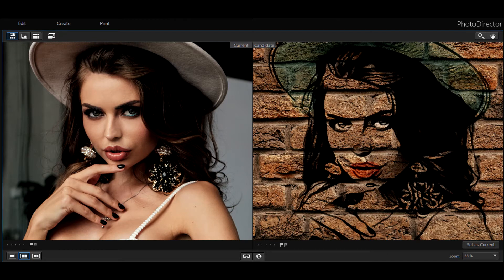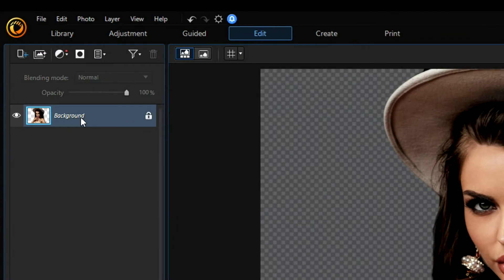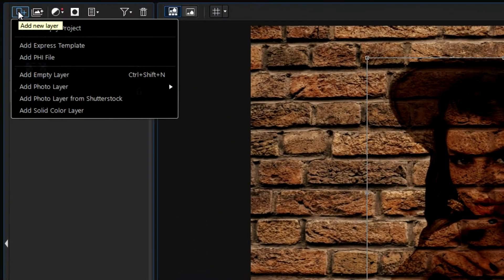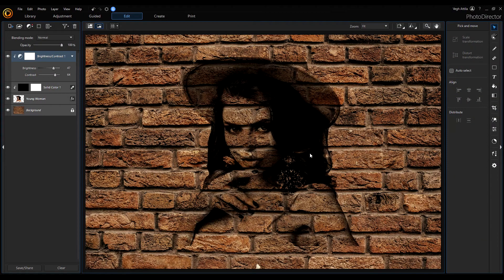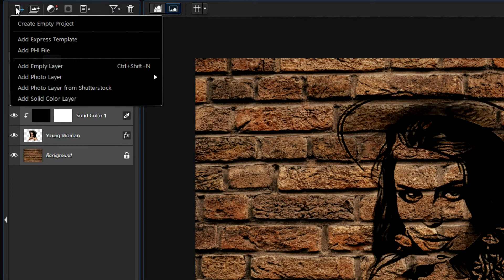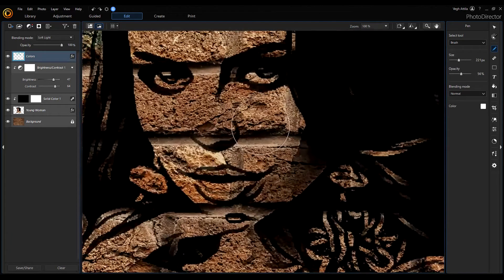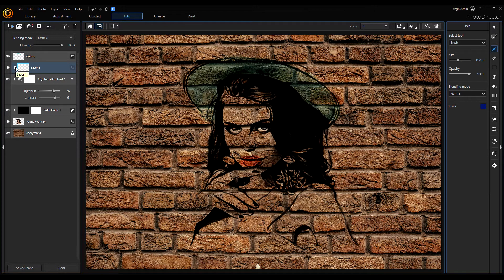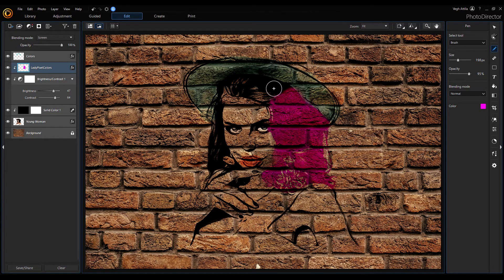🎨 How to create Simple Graffiti from photo? | PhotoDirector 12(365) Tutorial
In this video, I’ll show you how to make simple graffiti using a photo. We use layers, effects and other tools from the Photodirector offered palette.